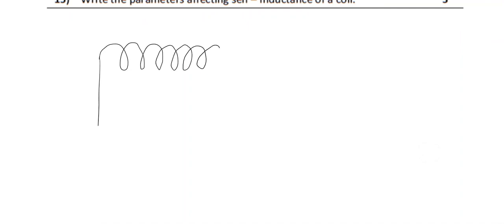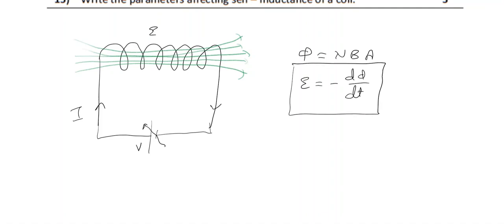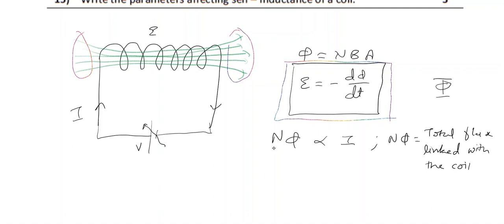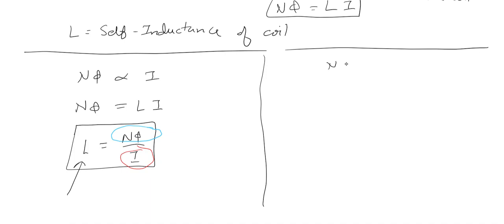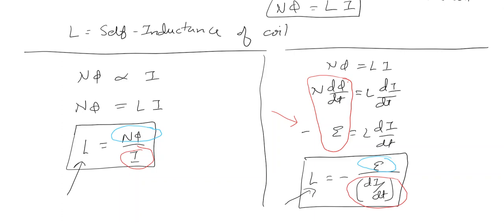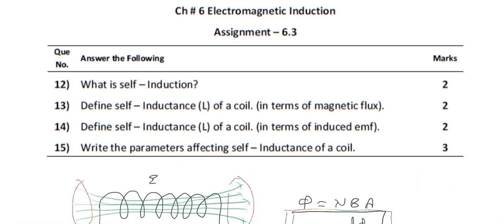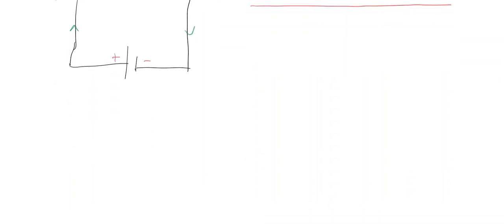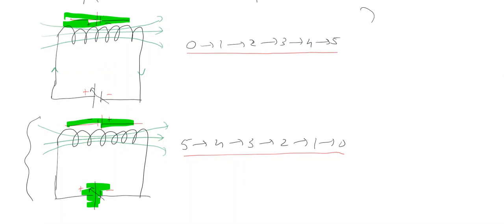6.3.1 Self Induction and Self Inductance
(1) The phenomenon of self - induction
(2) Definitions of self - inductance and
(3) Parameters affecting self - induction.